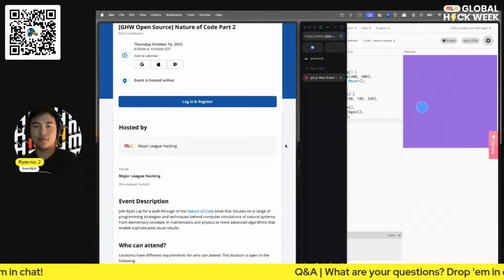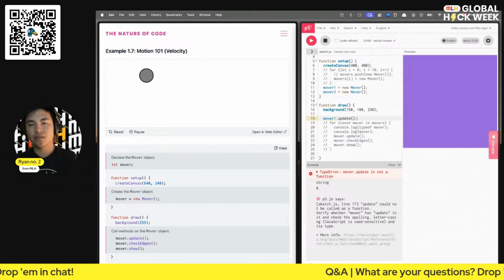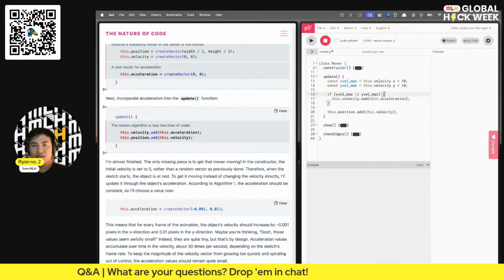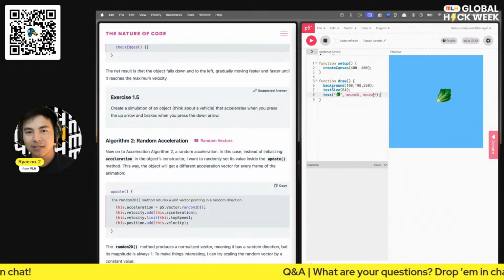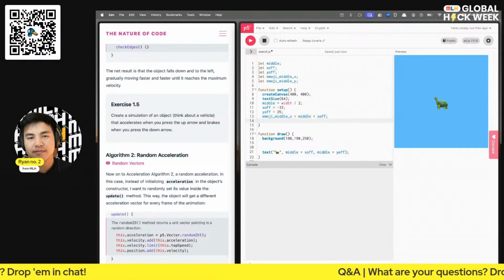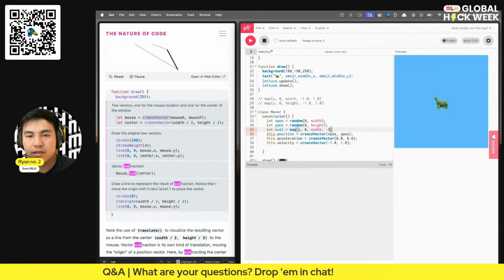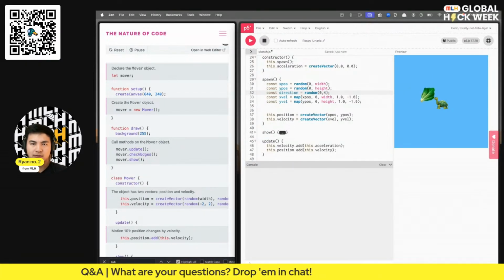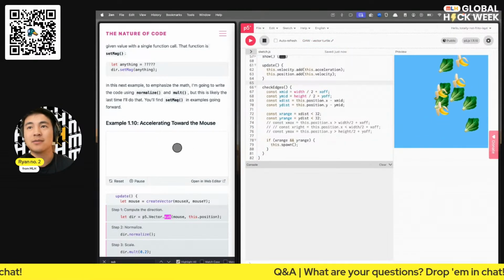[GHW Open Source] Nature of Code Part 2